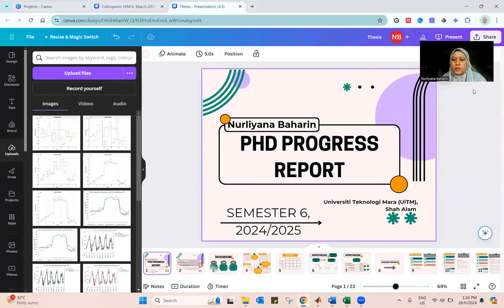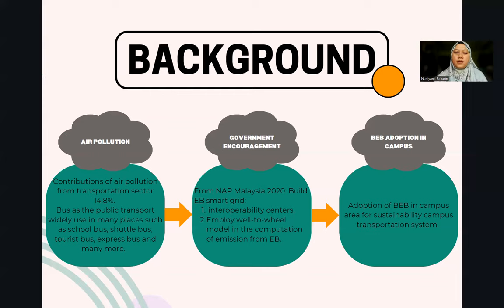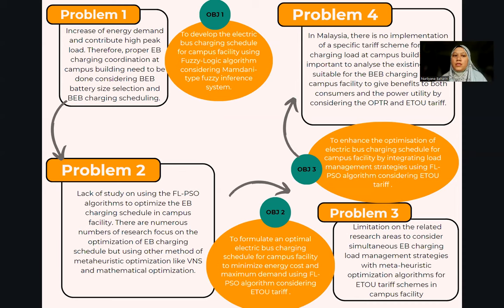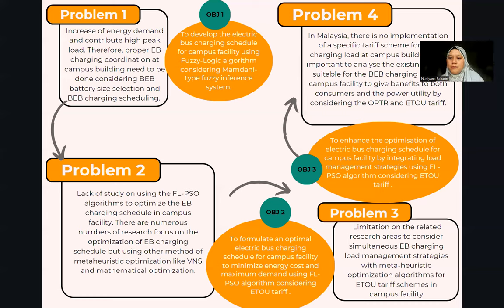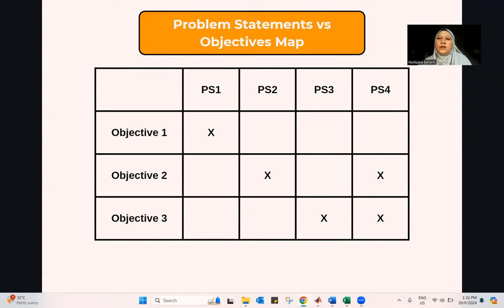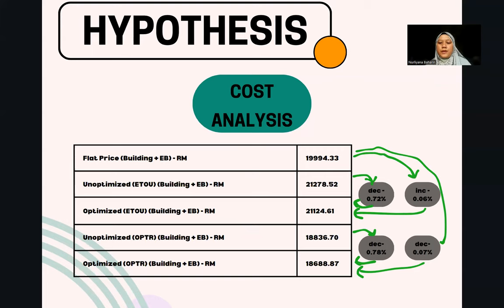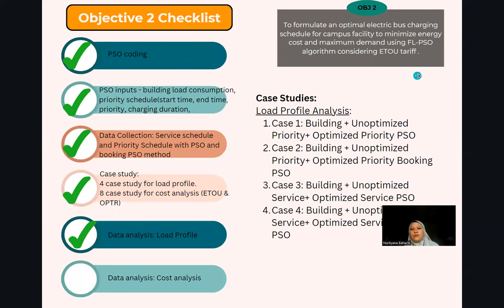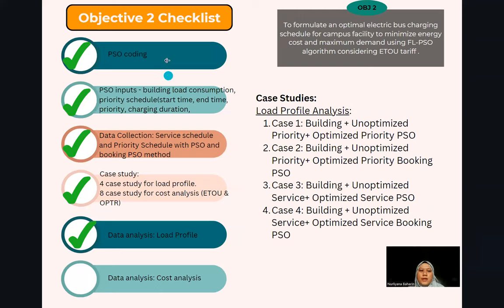PHD Progress Report Semester 6, 2024/2025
Assalammualaikum...
This is my presentation for my PHD progress report in semester 6, 2024/2-025.